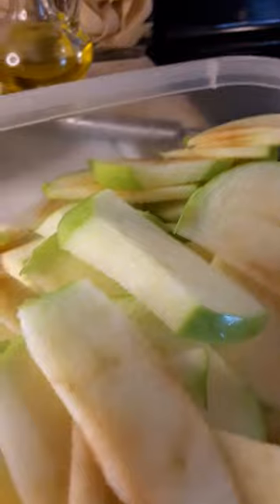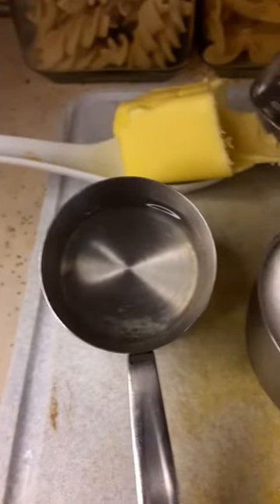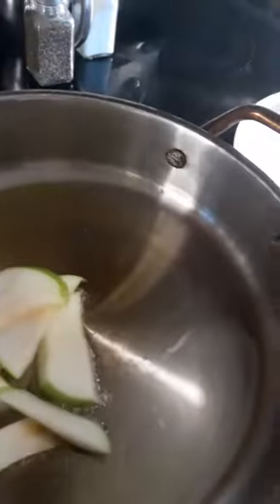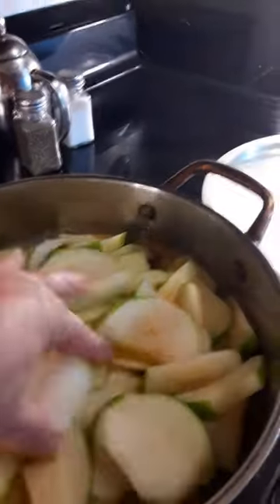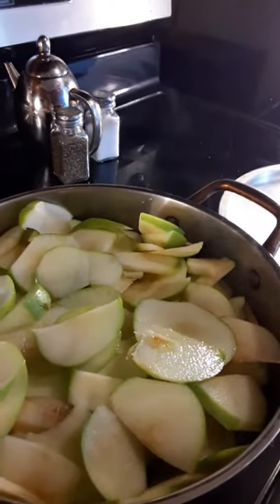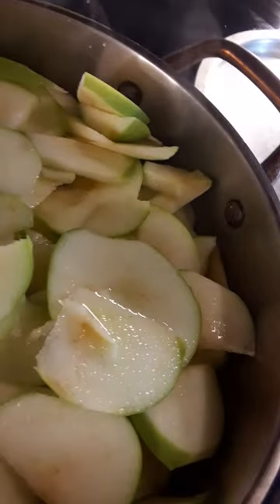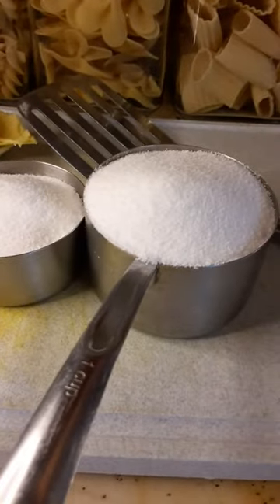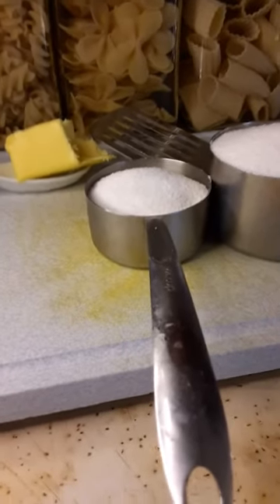Part 1#Cooking Granny Smith#Fried Apples